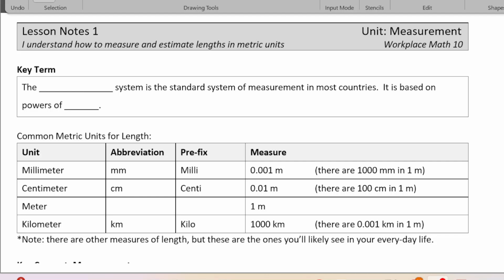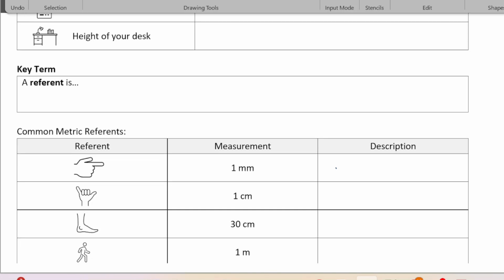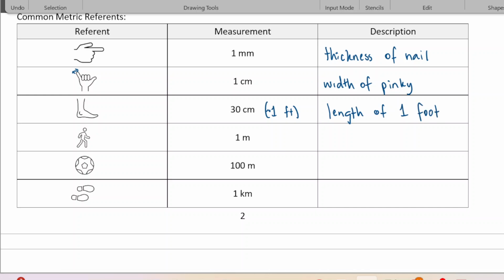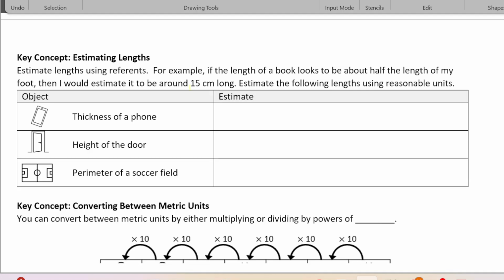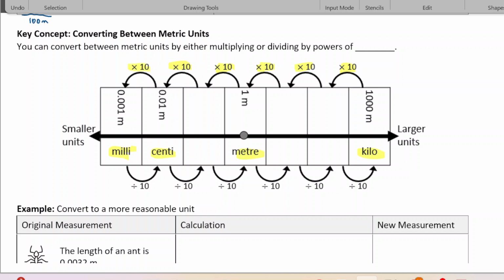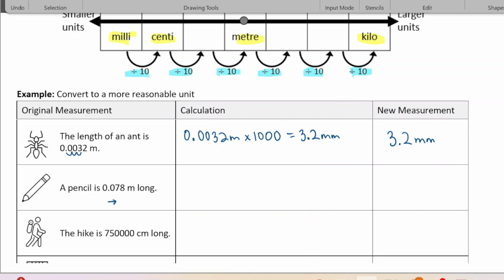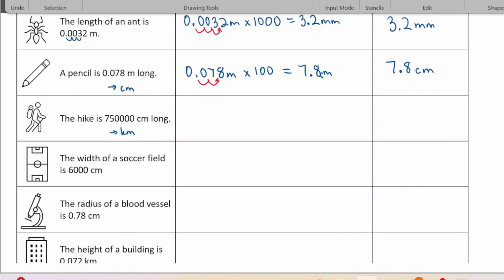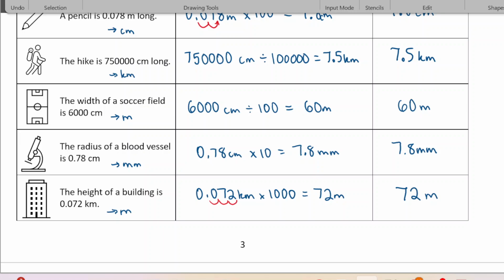Workplace Math 10 - Measurement Unit Lesson 1 - Measuring and Estimating Lengths in Metric SI Units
Workplace Math 10 - Measurement Unit 1 - Lesson 1 - Measuring and Estimating Lengths in Metric SI Units